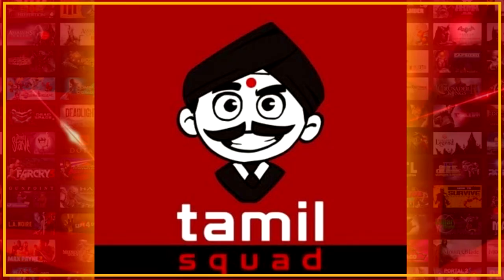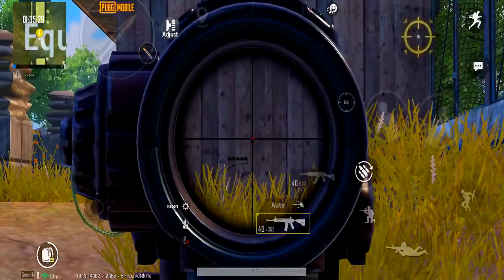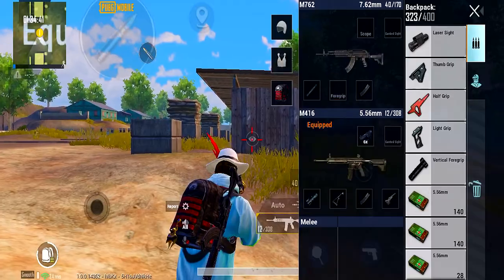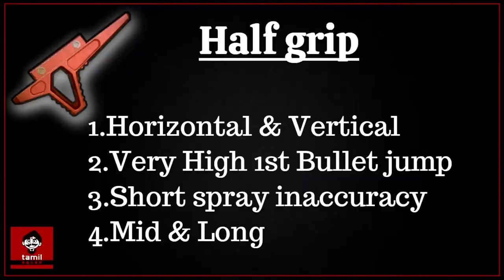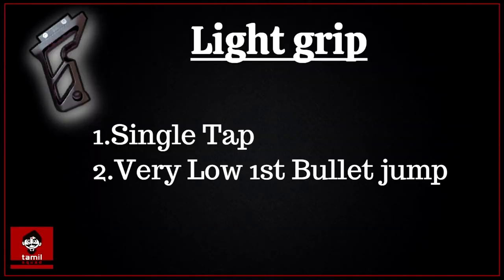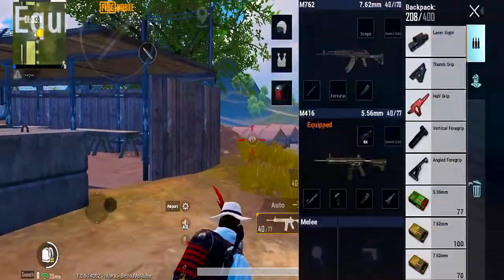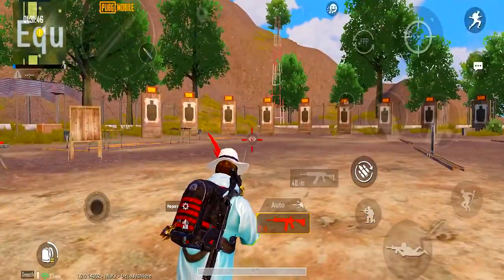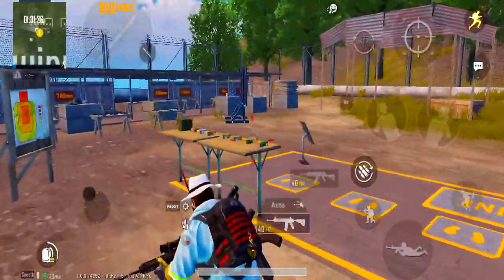PUBG Mobile l சிறந்த கிரிப் l Pro Tips l தமிழில் l After PUBG 1.0 Update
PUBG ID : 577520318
NAME : TAMILSQUAD YT
SQUAD : TAMILSQUAD

4 FINGER CLAW
DEVICE   : IPHONE 11 Pro
HEADPHONES  : HyperX Cloud Stinger Gaming
STREAMING : STREAMCHAMP( IOS)

CHAT RULES:
• Be polite and respectful
• Don’t post in ALL CAPS or use excessive emojis, letters or characters.
• Don’t discuss religion, race, sex, violence, disturbing details about vehicle accidents, bodily functions, or anything like that. We try to be mindful of any children who may be watching.
• Everyone is entitled to their opinions. Do not start a fight because their view differs from yours.
• Don’t ask to become a moderator. It’s earned. If we’re interested in your assistance, we will contact you.
• Just be nice, it’s amazing what happens when we’re all nice to each other.

THINGS THAT WILL GET YOU BANNED:

• Inappropriate usernames
• Profanity
• Being intentionally disruptive, creating arguments or any other jerk-like behavior
• Constantly complaining about the speed of the truck or who I contract to drive for.

Music Credits
NCS Warrio Mortals